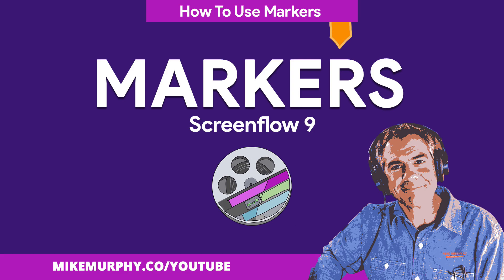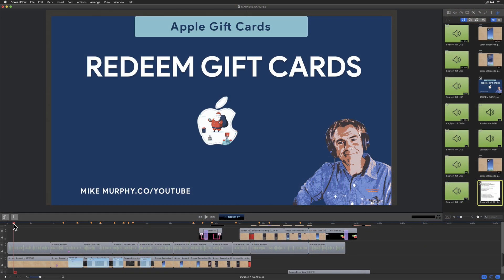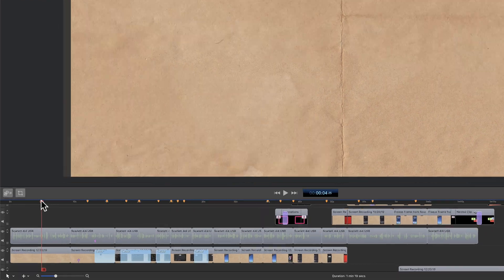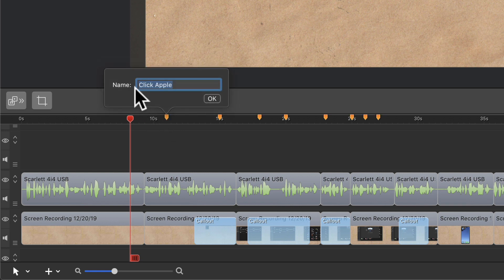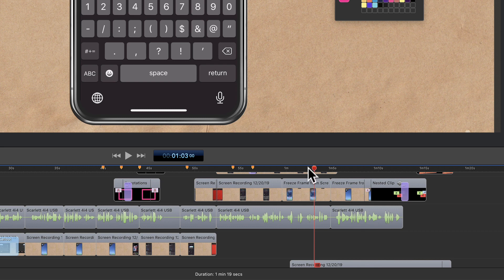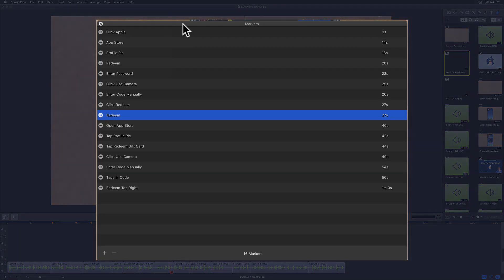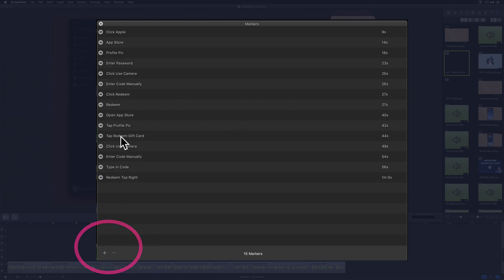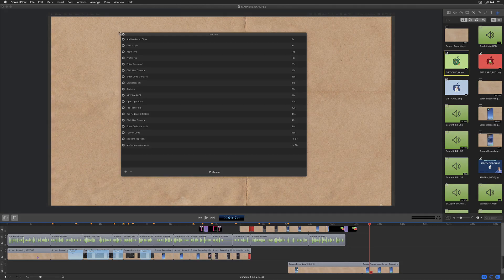Screenflow 9: How To Use Markers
This tutorial will teach you how to use Markers in Screenflow 9?

The keyboard shortcut to Add a Marker in Screenflow 9:
Backtick Key (`) located in the top left corner of US Keybaords.
The Backtick Key (`) shares the key with Tilde (~)

What is a Marker?A bookmark or ‘pin’  added to the timeline. Markers can be used for a variety of reasons in video editing, but they are very useful when editing long videos and you want to add notes, comments or reminders. For example, you may add markers at a time in the video where you need to add b-roll or maybe to add music.

Markers are also very helpful for adding timestamps. Add Markers at locations in the video where you want to add a timestamp in the video description and then use the ‘Marker Panel’ to see all the Markers and timestamps

TimeStamps:
Add Markers to Clips (00:00:20)
Add Markers (Using Marker Menu) (00:00:30)
Keyboard Shortcut (00:00:43)
Adding Marker with Backtick (`) Key (00:00:59)
Add a Marker Title (00:01:04)
Move A Marker (00:01:21)
Change Title ((00:01:25)
Toggle To Next Marker (00:01:33)
Toggle To Previous Marker (00:01:41)
View All Markers (00:01:48)
Ctrl+Click to Add Markers (00:01:58)
Ctrl+Click to Delete Markers (00:02:08)
Delete All Markers (00:02:13)
Marker Panel Instructions (00:02:19)

There are 4 Ways to Add Markers:
1. Tap the Backtick Key (`)
2. Right-Click on the Playhead and select ‘Add Marker’
3. Go to Marker Menu at top and select ‘Add Marker’
4. Use the Marker Panel (Window…Markers)

How To Add Markers in Screenflow 9 (Keyboard Shortcut):
1. Drag playhead to time on video where you want marker
2. Tap the backtick key (`) or use one of the other methods above
3. Type in Title, Note, Comment, Reminder, etc
4. Click ‘Create’ or hit Enter/Return

To Toggle Between Markers (jump from one to next):
1. Press the Shift Key and Up-Arrow (Go to Next)
2. Press the Shift Key and Down-Arrow (Go to Previous)

How To Delete Markers in Screenflow 9:
1. Drag playhead to time on the video where you want to delete marker
2. Right-click or Ctrl + Click and ‘Delete Marker

How To Use Marker Panel (Manage Markers):
1. Go to Window…Markers
2. Top Arrow to move playhead to Marker
3. Double-click on Name to change
4. Double-click on time to change the location of the marker
5. Click + to Add Markers
6. Click - to Delete Markers